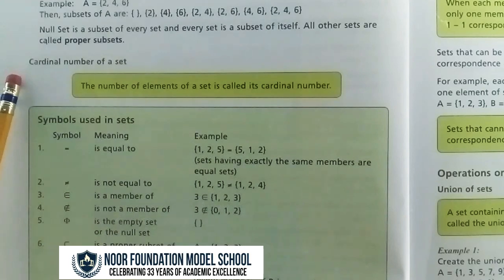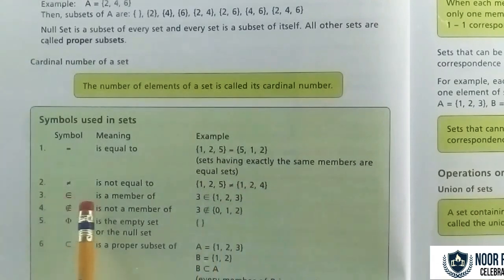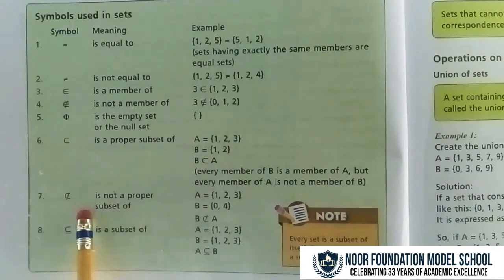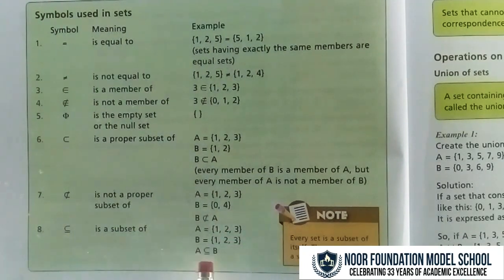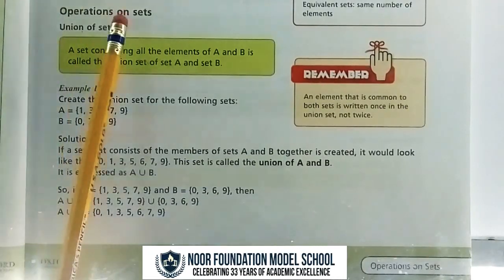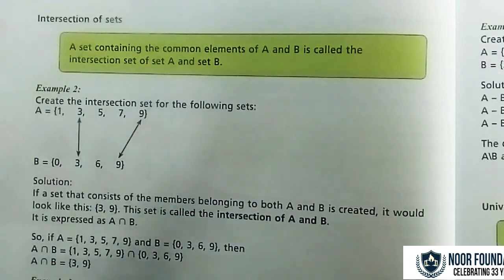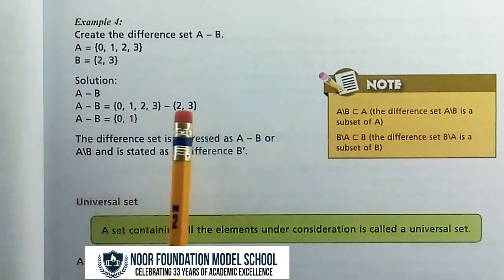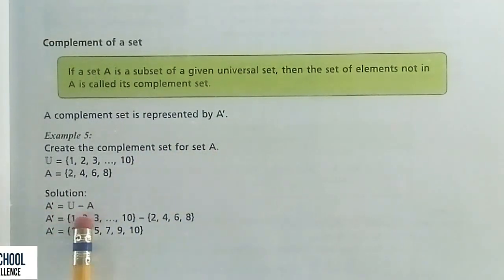New Oxford Countdown 2nd Ed. for Class 7 Lesson 2